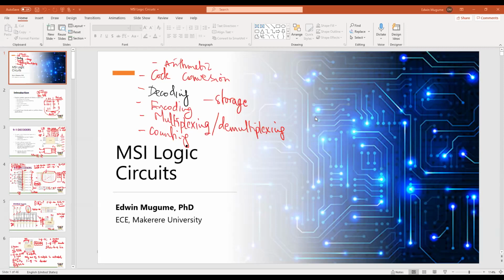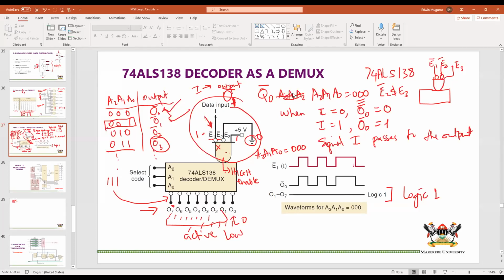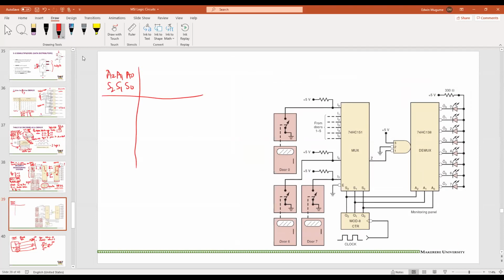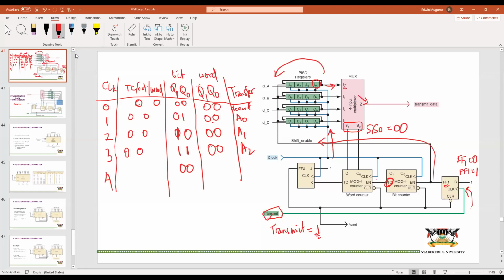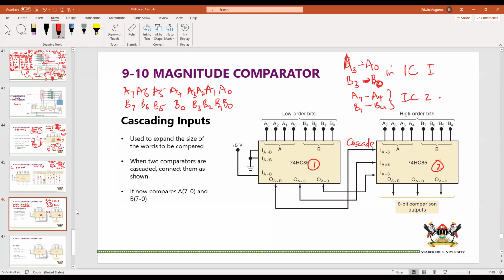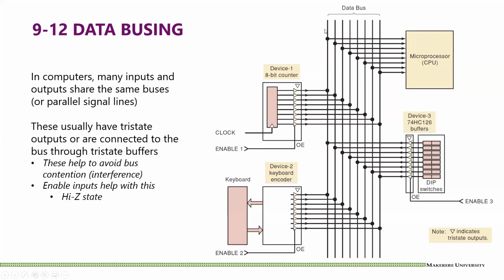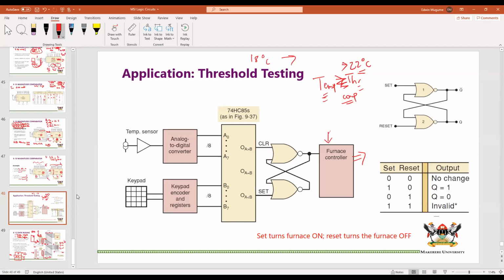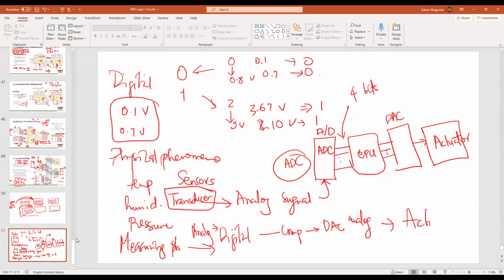ELE3103:Applied Digital Electronics - Lecture 6 by Dr. Edwin Mugume